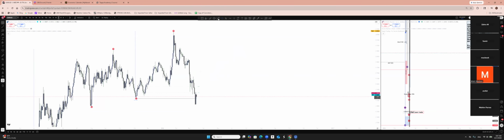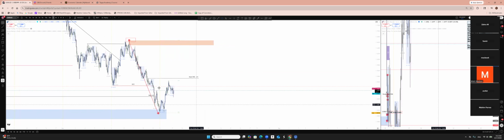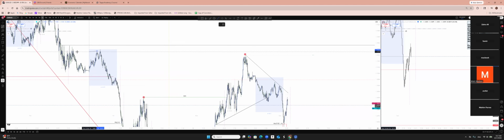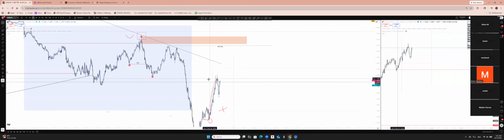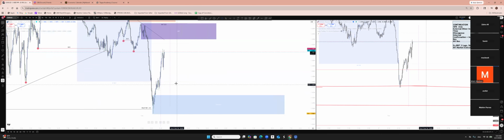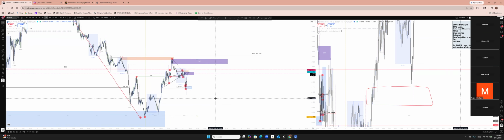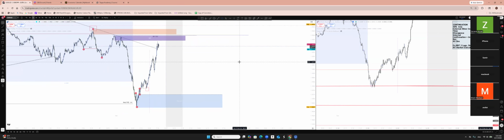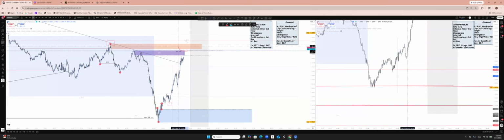Pre Market 3/17/2026